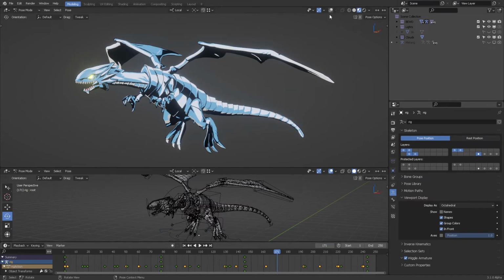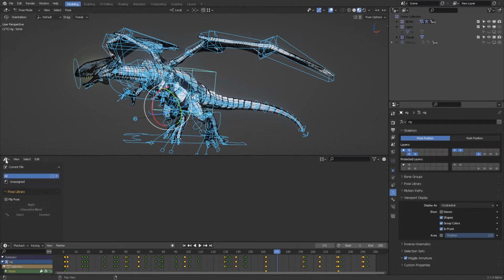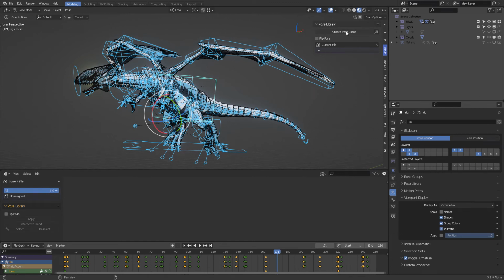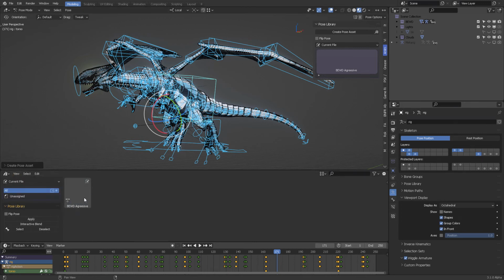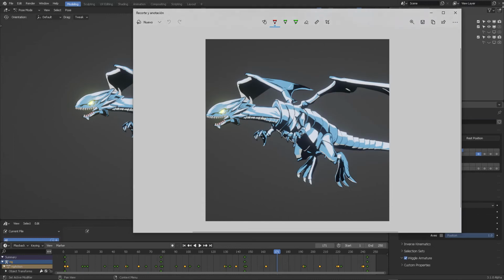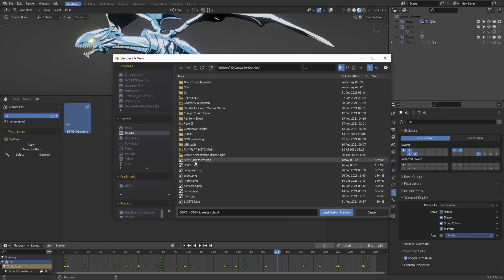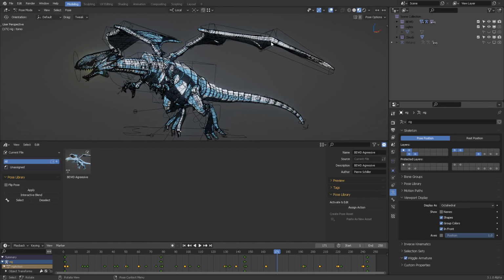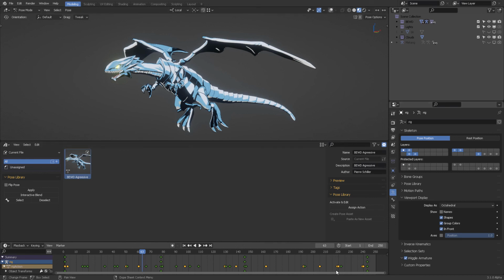Blender 3.1 - Pose Library (BEWD)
This is a quick video to show how to store a pose in the Pose Library to be re-used at any time during the animation. The pose library (at this moment) doesn't store animations, just POSES.